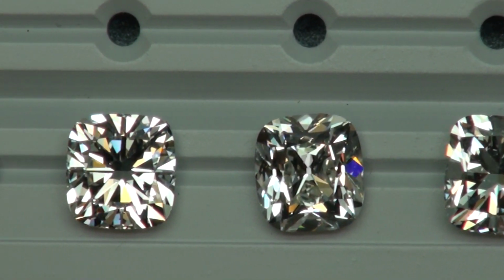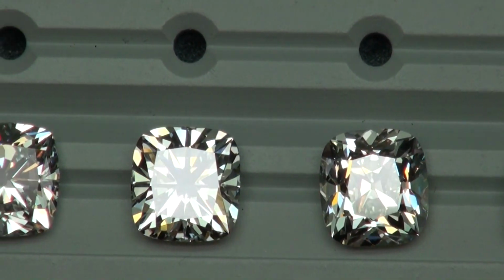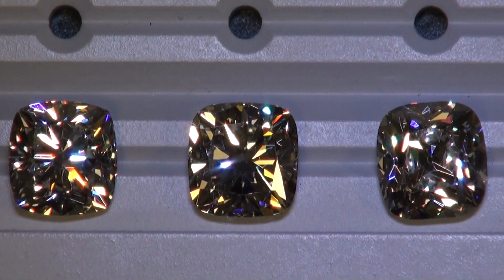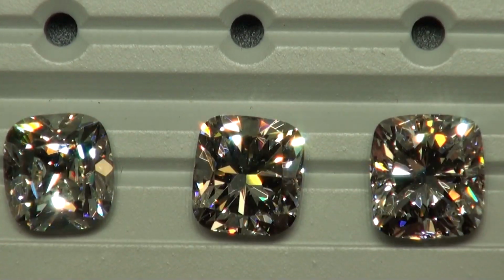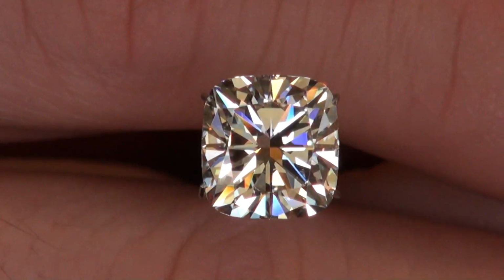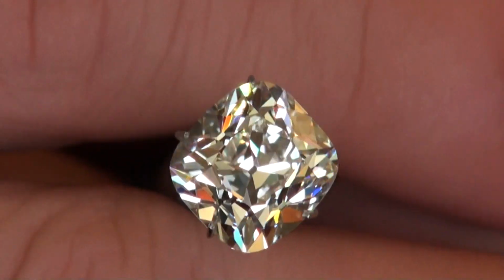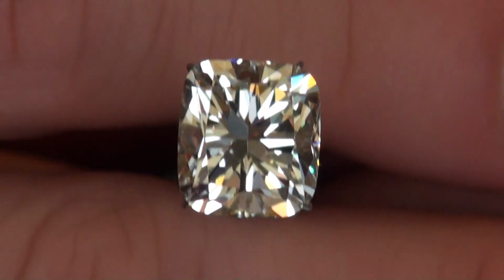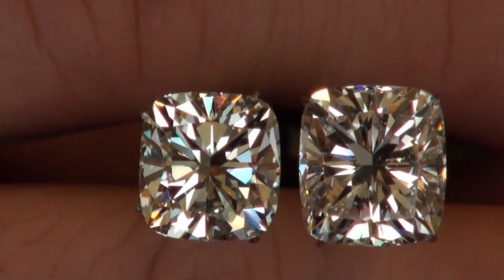5ct Modern Cushion Diamond Comparison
At Good Old Gold we inspect our diamonds with the latest technology for diamond quality and our comparison videos of diamonds lets consumers know what their buying before they commit to something off the internet. We are a retail store and internet site with over 30 years in business.